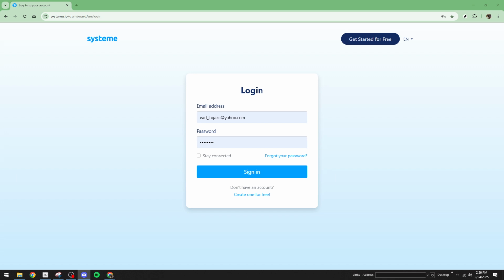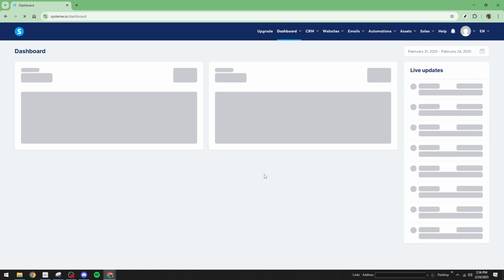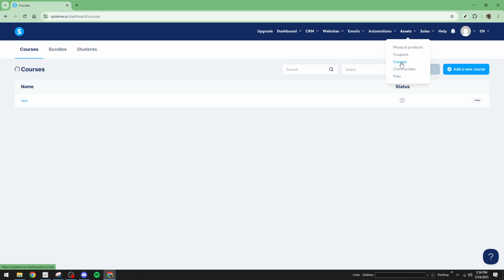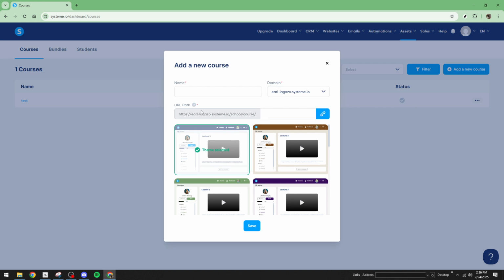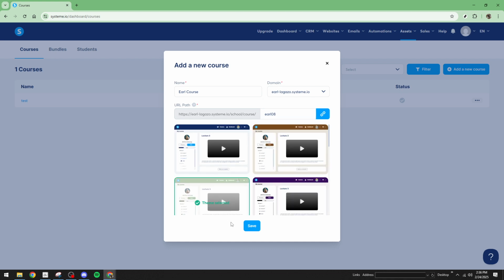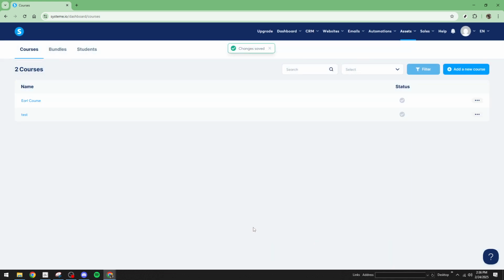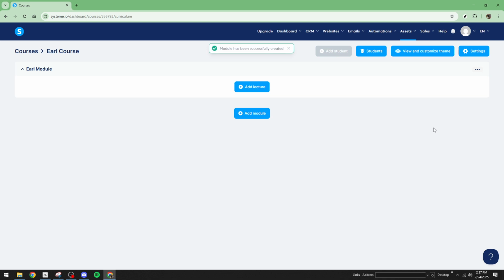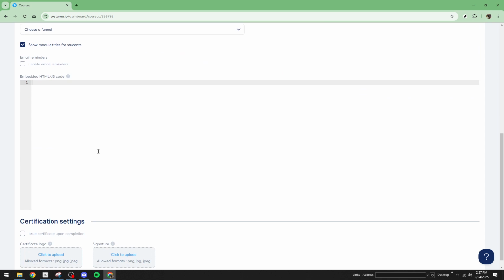How to Create an Online Course Platform systeme.io [2025 Full Guide]